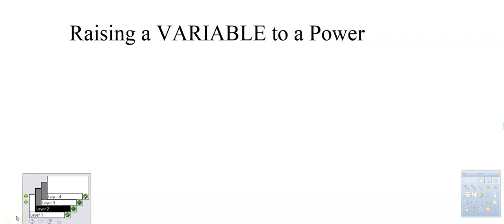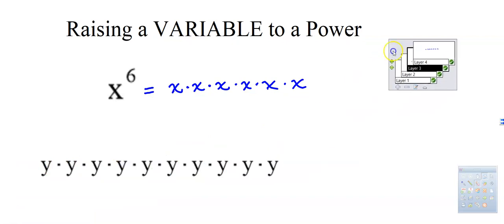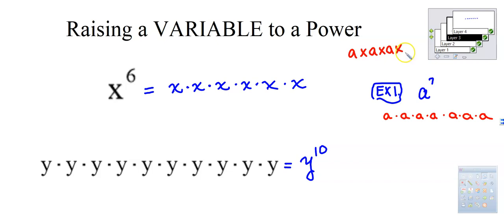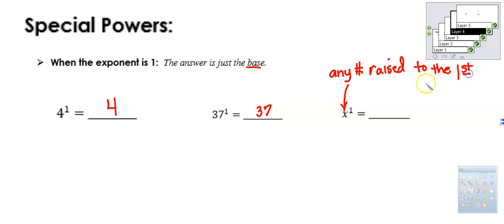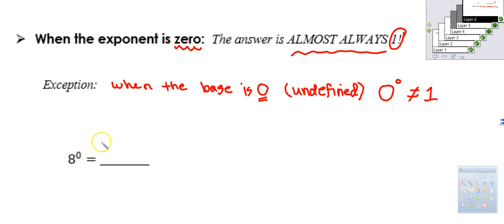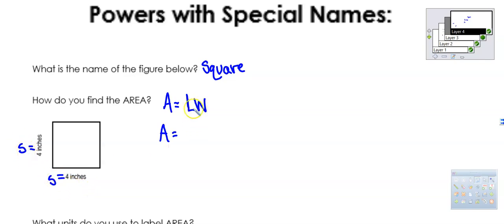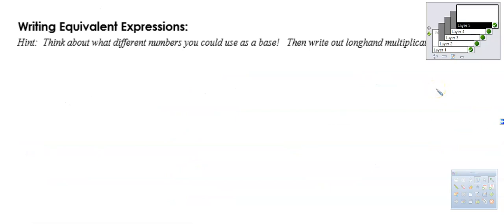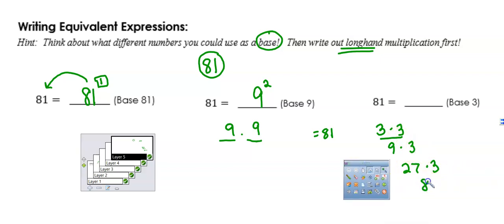Lesson 1A Notes V#2Spec Pwrs, Vari